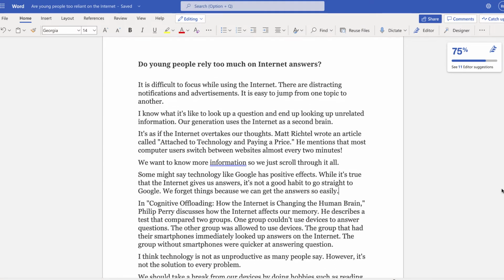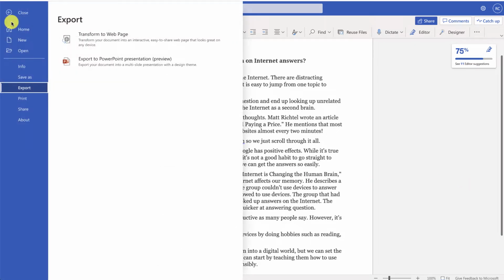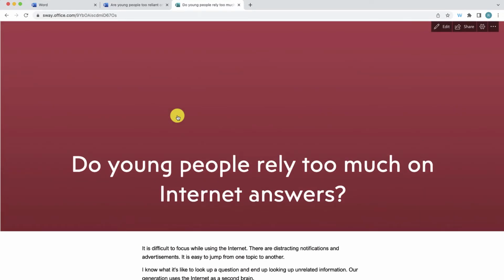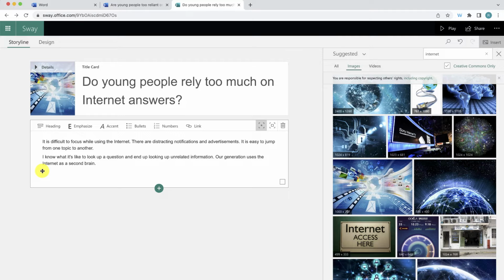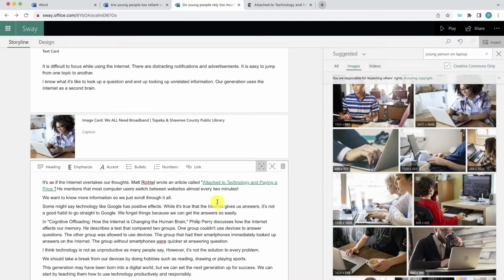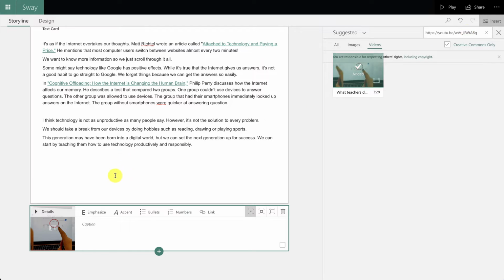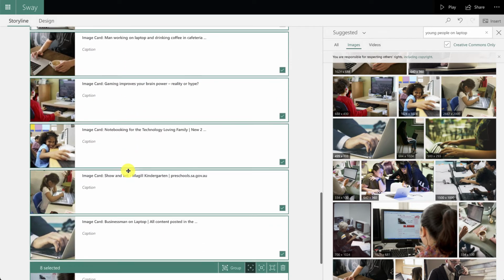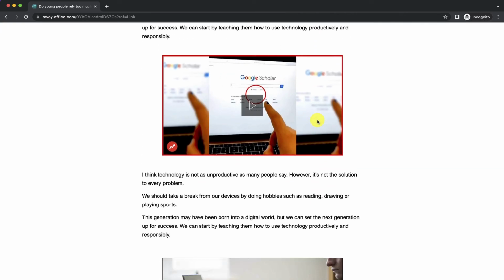Transform Any Word Document Into a Web Page with One Click!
In this video, learn how your students can transform a bland Microsoft Word document into a visually stunning web page created using Microsoft Sway.